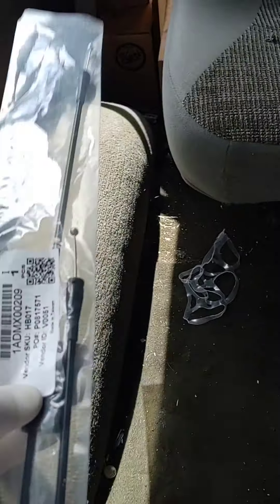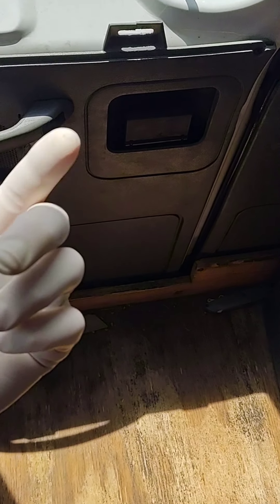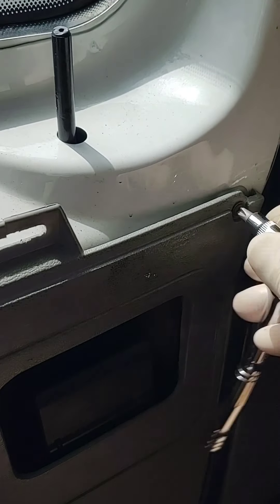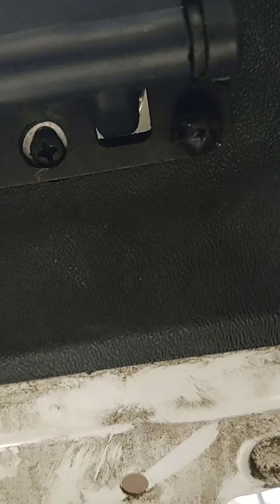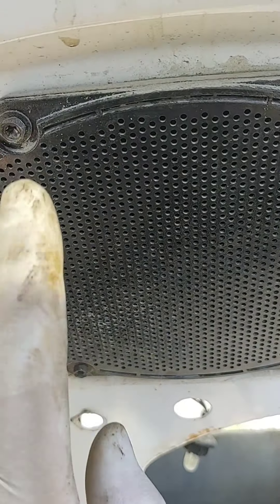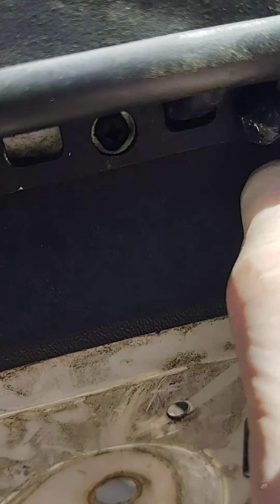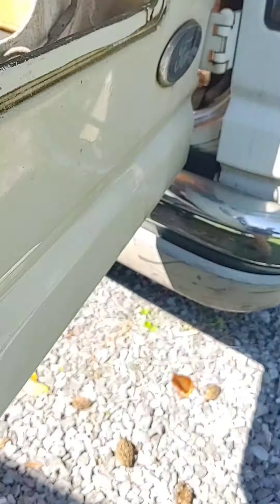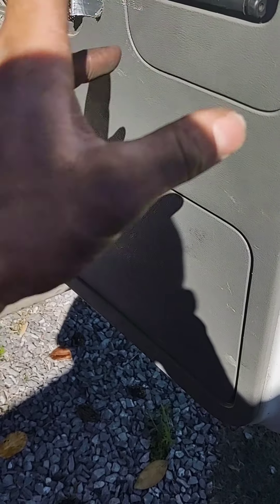Ford e250 and e350 van rear door handle cable repair for latch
In this video we fix the broken cables for the back door  on a friend's Ford e350 Econoline van. This is a good diy project minimal tools needed it probably will take most people a couple hours this fix will work on multiple year models 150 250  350.
# homesteadknowhowlifeisgood

Diy Ford e250 and e350 van rear door handle cable repair for latch